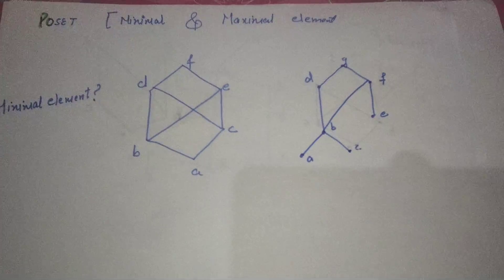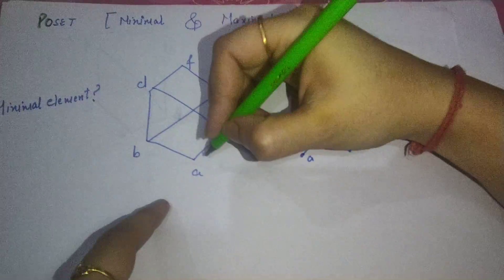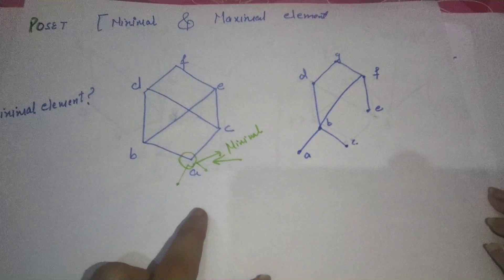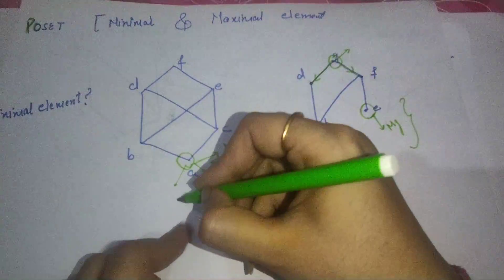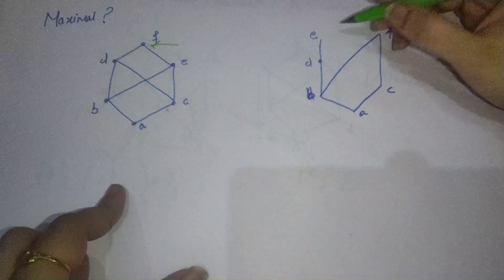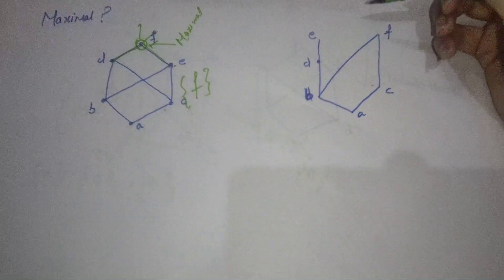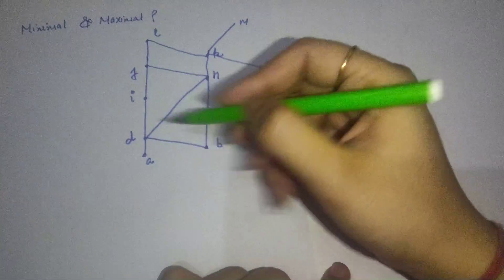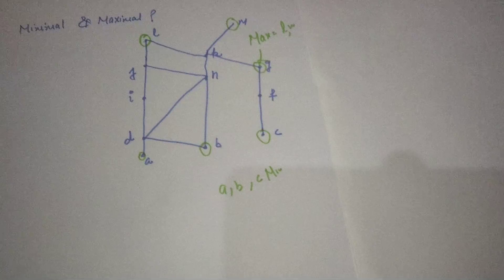Maximal and Minimal |Discrete Maths